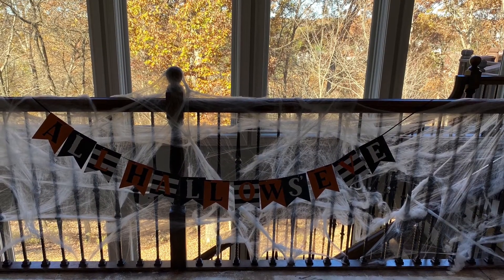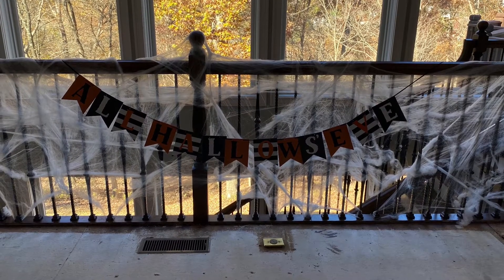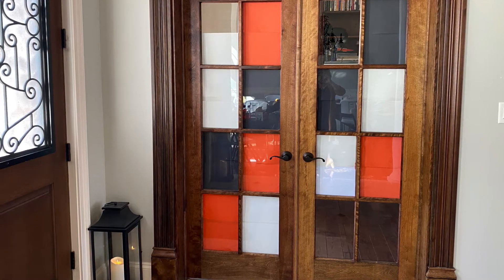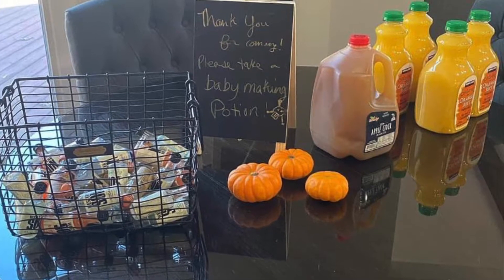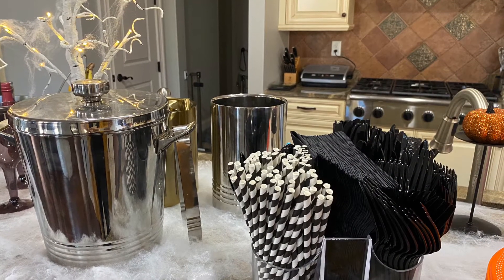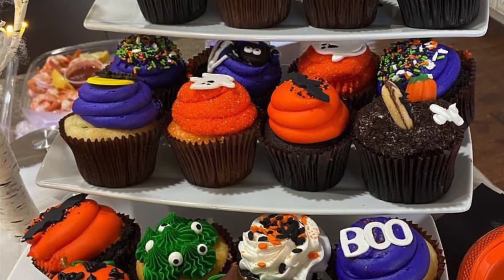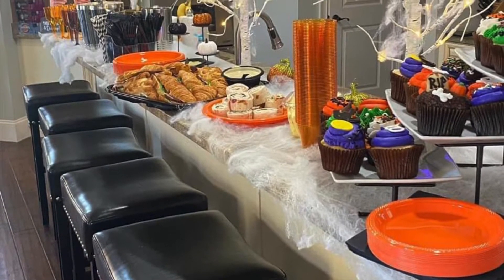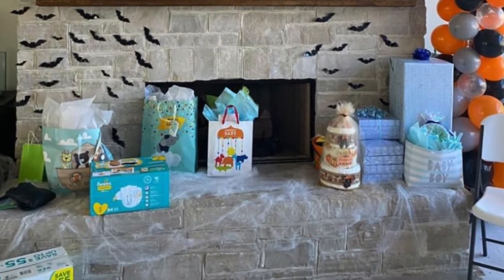Halloween Shower/Party Ideas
Halloween Shower/Party Ideas - Invite. Start with Facebook, Text the back up with regular invitation. Second shower guess table ideas, games, decorations. Third decorate where you can including door, banister, kitchen/bar counters. Decorate using foods. Bat on the wall with putty. Lastly, use a balloon tower. Kitchen counter and rail decorated with cobwebs. Used easel for drink station. Used lift and level and kitchen/bar plus Costco food and trees from amazon.

you tube - philgoodoilsandlife